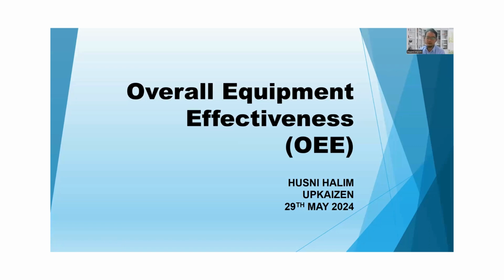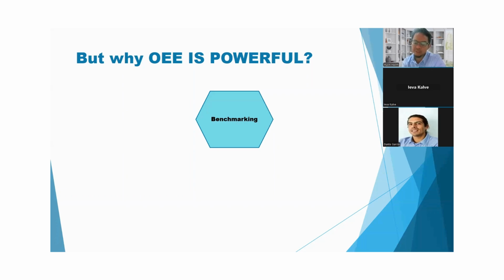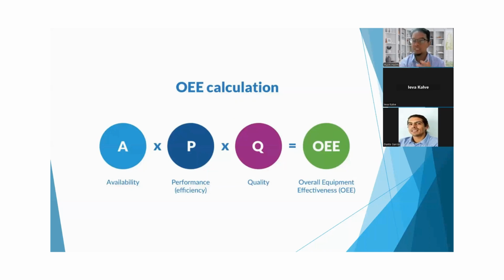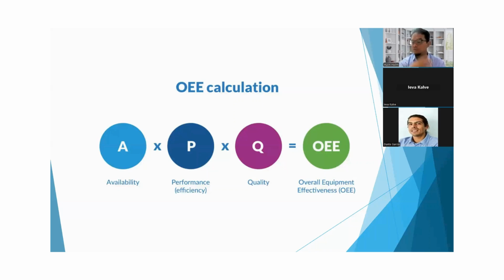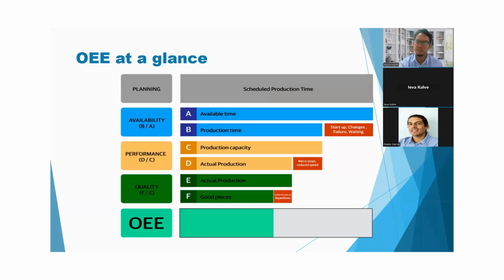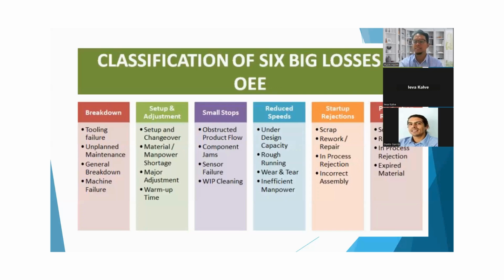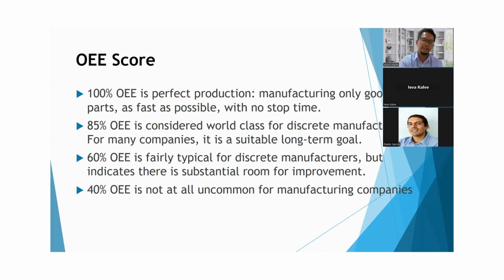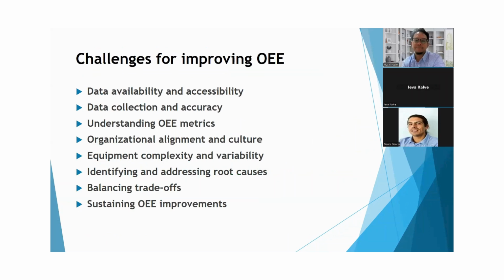Webinar: OEE– What it is & How it benefits you?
During this insightful 30-minute presentation, attendees gained invaluable insights into how OEE has transformed manufacturing plants worldwide, optimizing production processes, minimizing downtime, and maximizing profits.